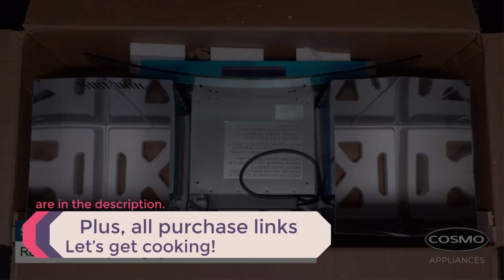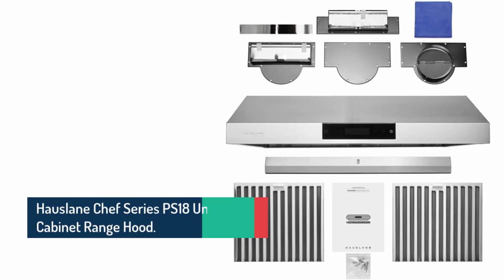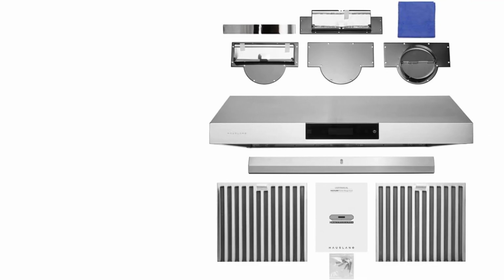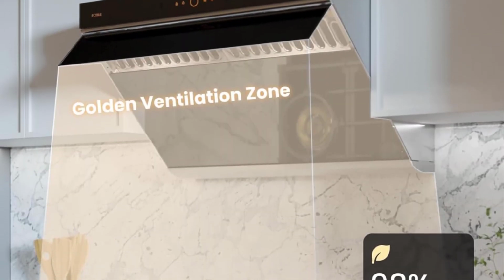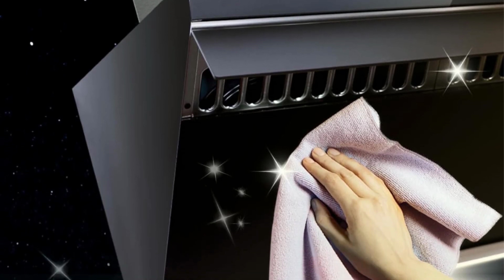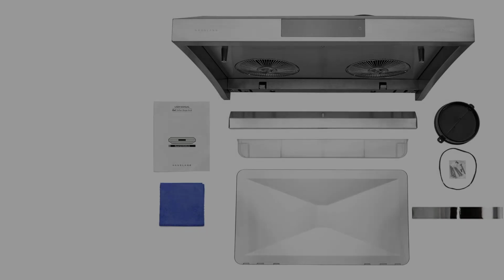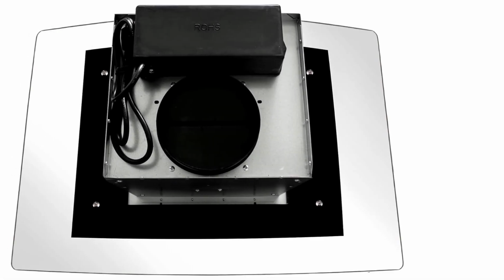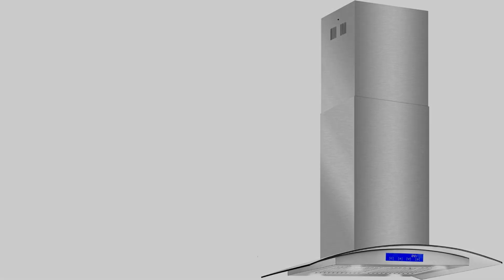Top 5 Best Range Hoods in 2025 – Surprising Winner Beats Luxury Brands!💥⚡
Tired of a smoky, greasy kitchen? We tested the Top 5 Range Hoods of 2025 for power, noise, and value—the winner might surprise you!**